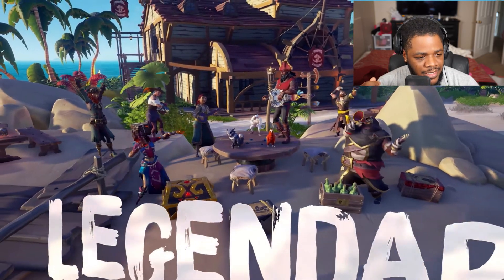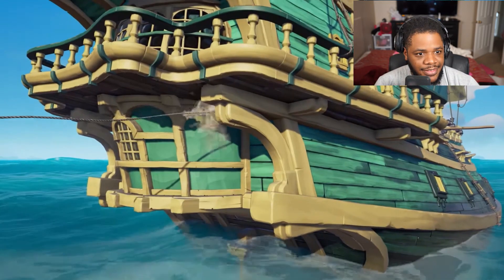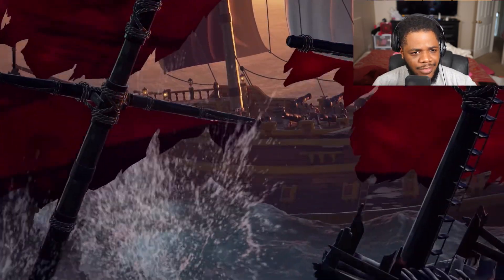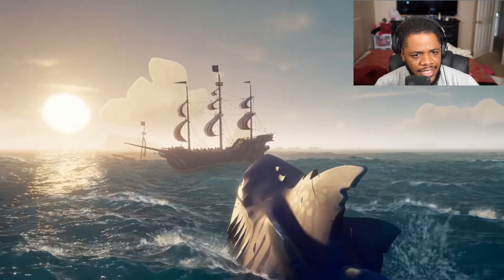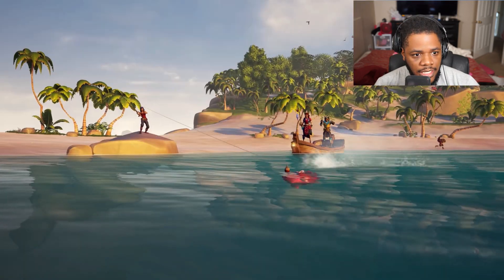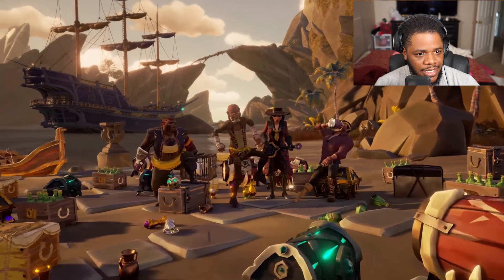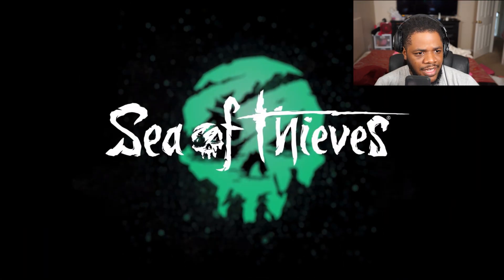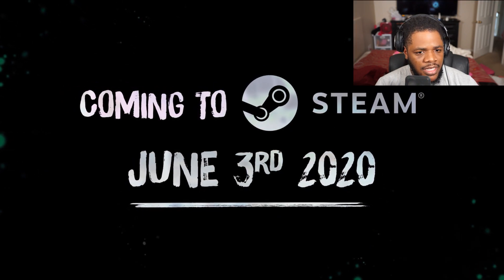The New Legends: Official Sea of Thieves Steam Release Date Reveal Trailer REACTION RALLY THE CREW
PSN- Marty_mar_17

XBOX- Marty2LEATHAL